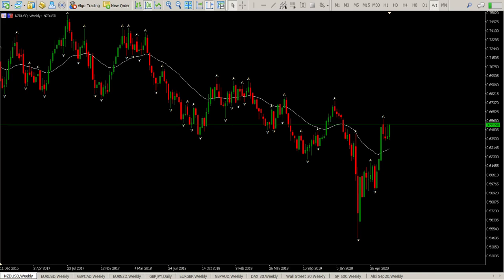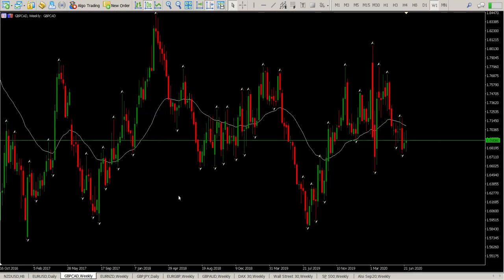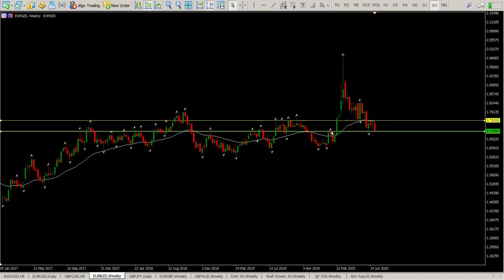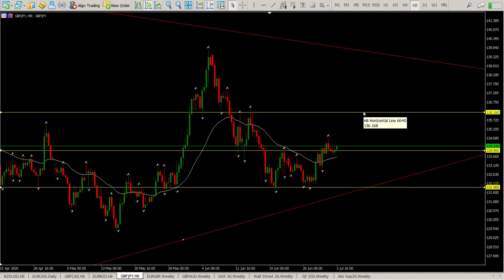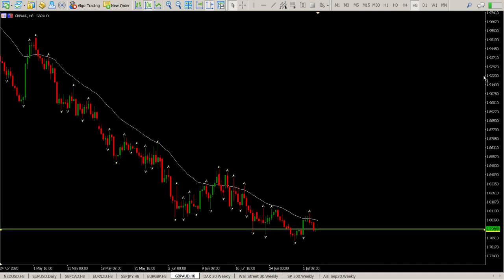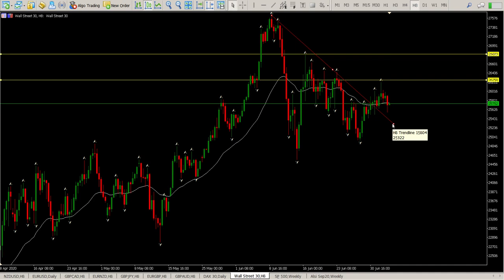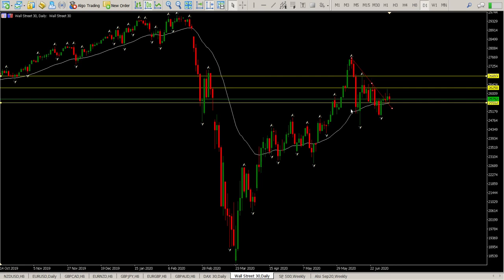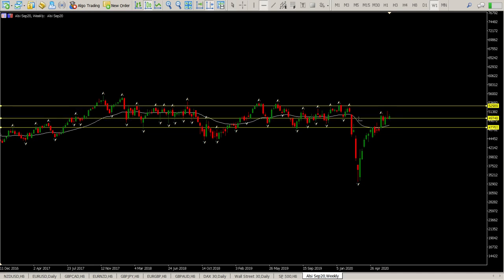Weely Market Review 5 July 2020 Trend Trading Strategy Technical Analysis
Weely Market Review 5 July 2020